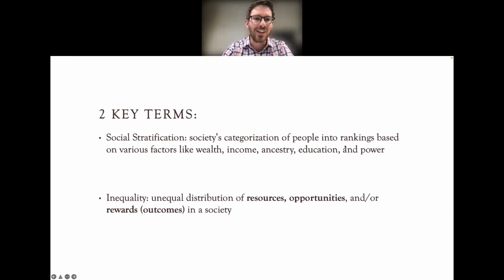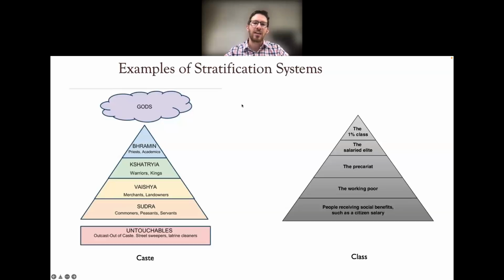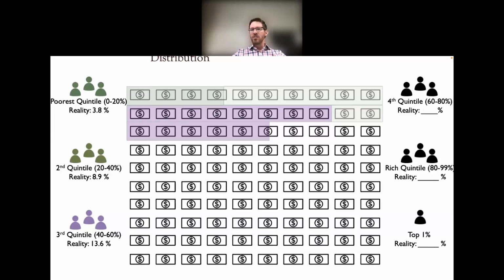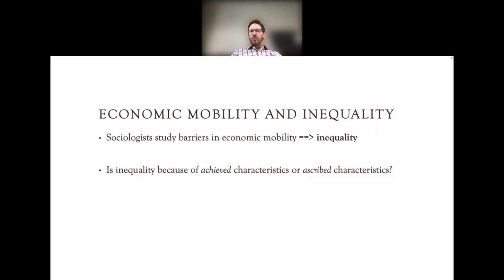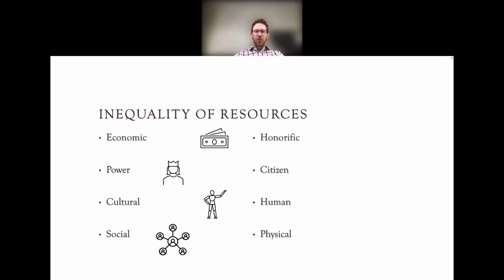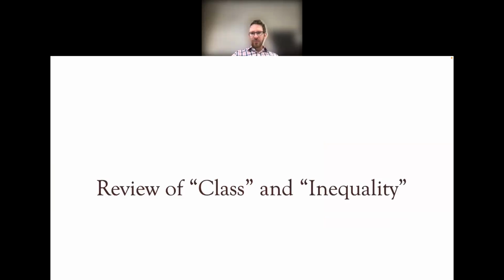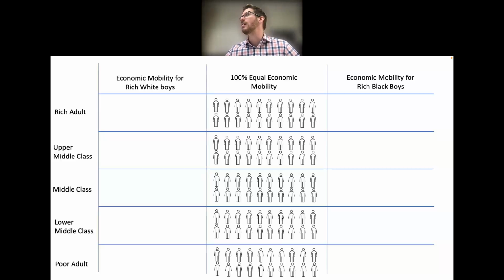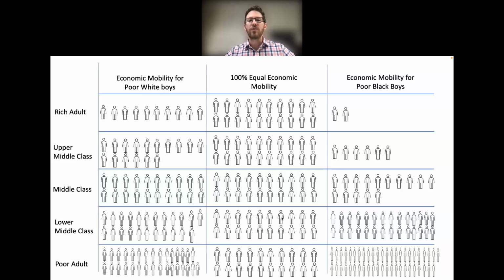W8 Class and Inequality